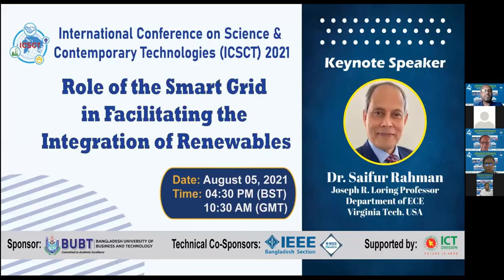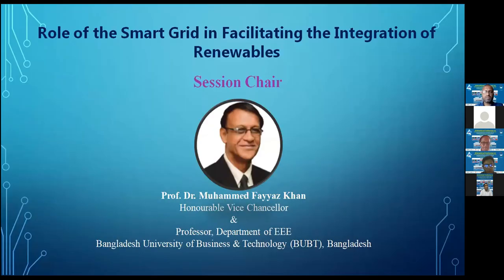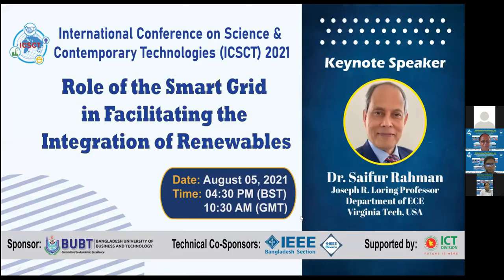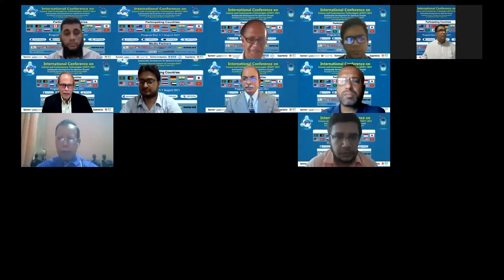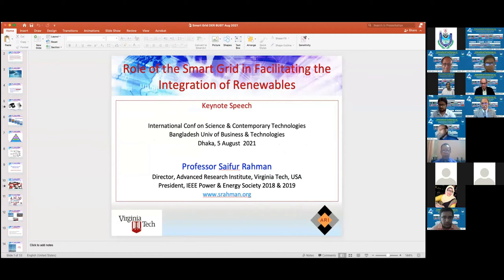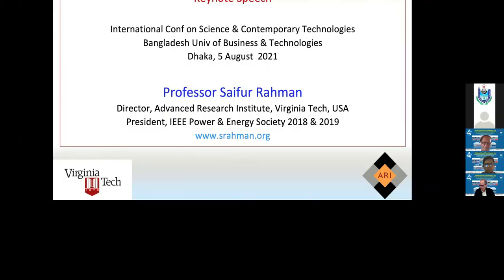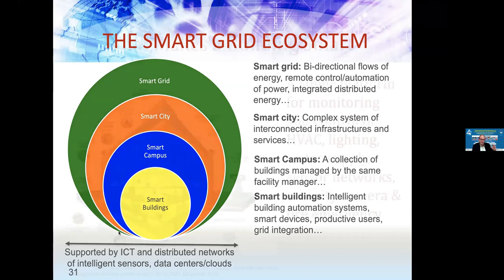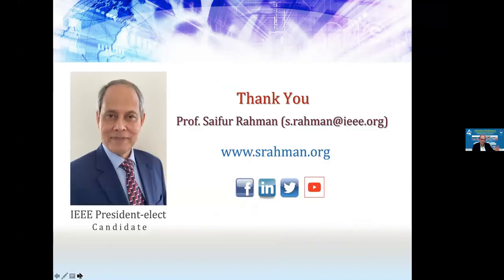Role of the Smart Grid in Facilitating the Integration of Renewables | IEEE BUBT STUDENT BRANCH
On  5th August, 2021, IEEE BUBT Student Branch and BUBT ICSCT organized an event about  “Role of the Smart Grid in Facilitating the Integration of Renewables”.
The speaker of the event, Professor Dr. Saifur Rahman is the founding director of the Advanced Research Institute at Virginia Tech, USA where he is the Joseph R. Loring professor of electrical and computer engineering.

The main reason to organize the Webinar is to introduce the topic “Role of the Smart Grid in Facilitating the Integration of Renewables”. The speech was based on how Smart Grid is being used in different countries in terms of renewable energies. He gave a few examples on how renewables are able to help each other. He also stated the situation in Bangladesh in this regard and how it can be improved. His point was that we cannot solve our energy scarcity problem by ourselves, but we need interconnection between countries/parties. He also discussed how grids can be made more smart, and the challenges of producing renewable energy. Professor Dr. Saifur Rahman discussed, starting from the basics of smart grid to its infrastructure and also the evolution through time.

In total, 101 people joined in the webinar and the number of female participants were 68. Through this virtual webinar, the participants got a chance to know about these topics briefly and its aspects. The Keynote Speaker Dr. Saifur Rahman has nicely talked about several things: smart grid, Electric power grid, the difference between a normal grid and a smart grid, smart grid building blocks, evaluation of the smart grids. Furthermore, he talked about electric power & communication infrastructures. He also explains intelligent interconnected microgrids and many more things. Finally, he talks about the smart grid ecosystem and what makes a building smart. At the Q/A session he replied to some question answers asked by the participants.

[ IEEE ]